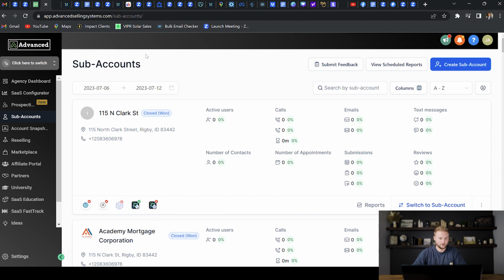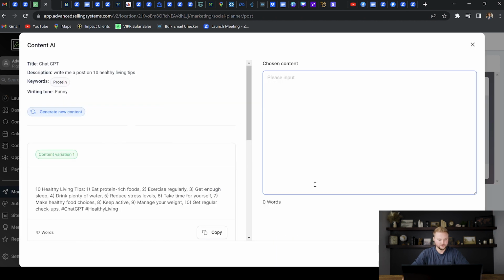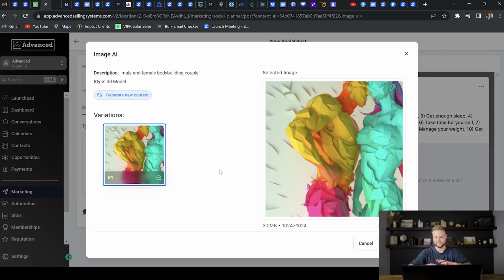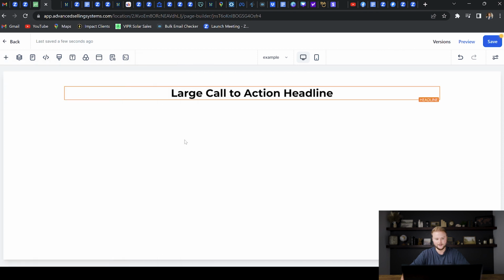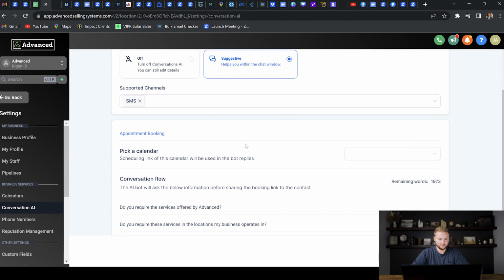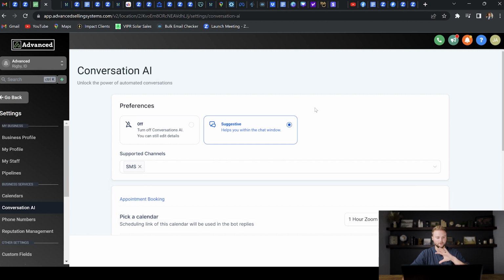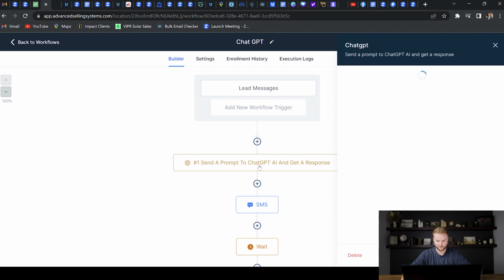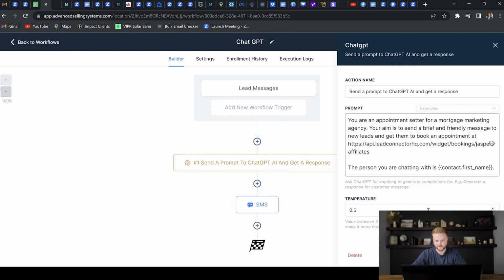New Ai With GoHighLevel! (ChatGPT Bot Setup)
In this video, you will learn how all of the new Ai features in GoHighLevel along with the new automation to setup a ChatGPT Bot.